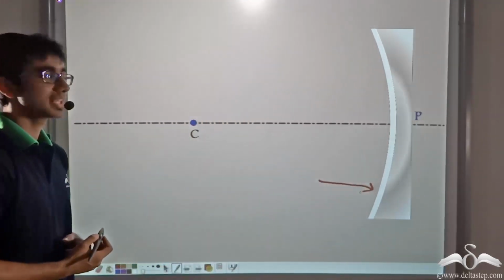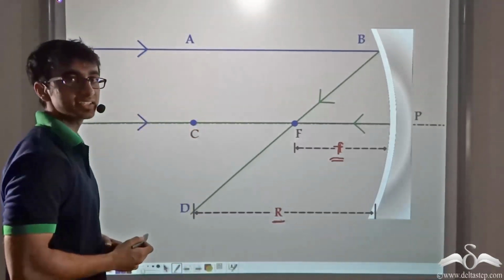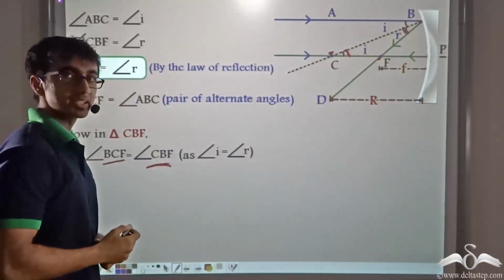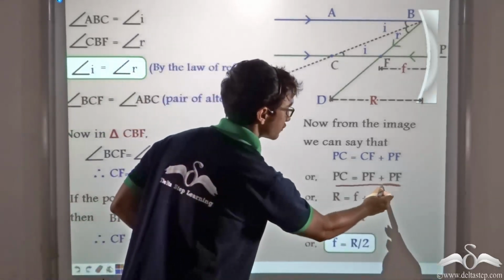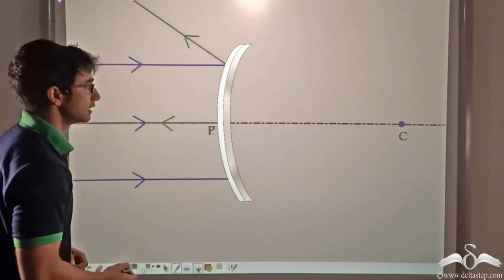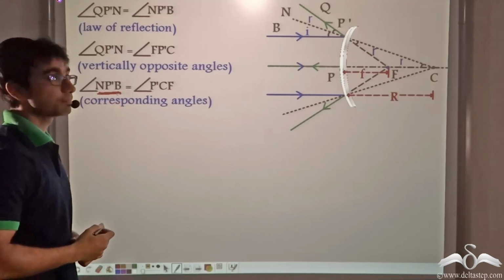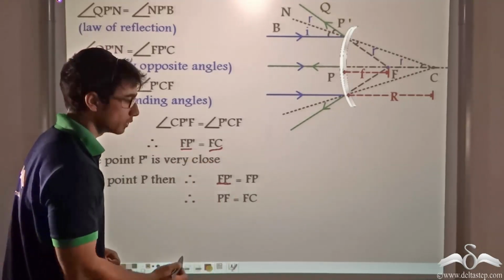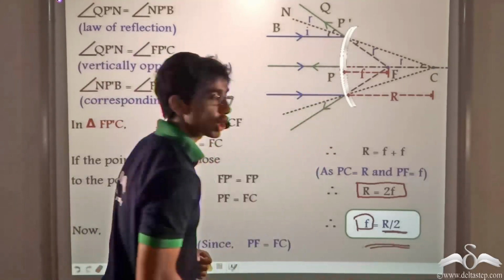R and f Relation | Reflection of Light | Class 10 | CBSE | NCERT | ICSE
Understand the relation between R and f in reflectionoflight .

Salient features of the app:
• 5000 amazing lectures across English, Maths, Science and Social Science.